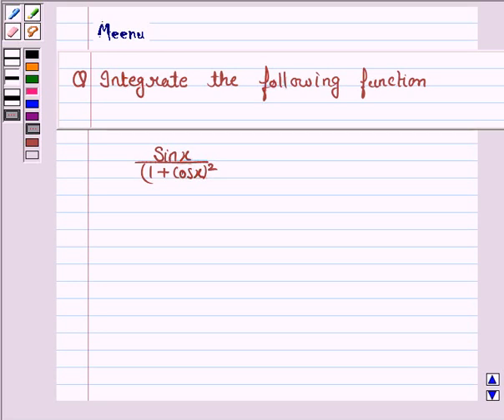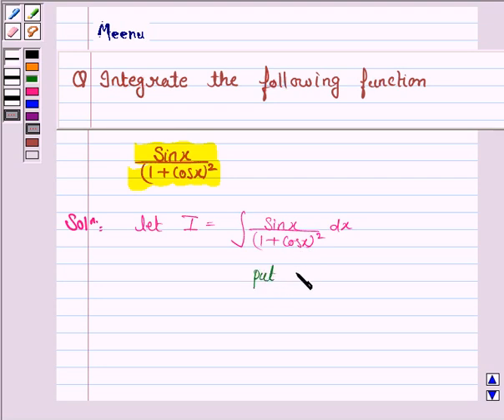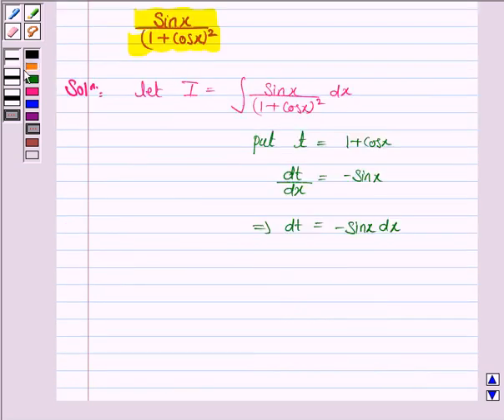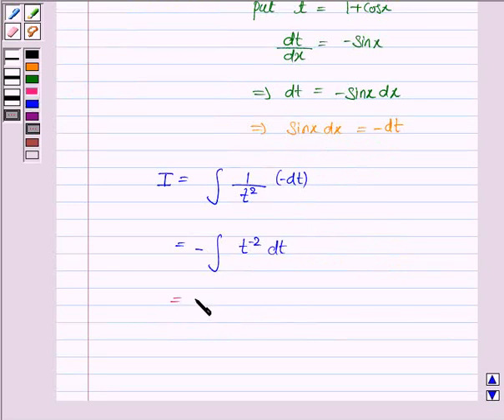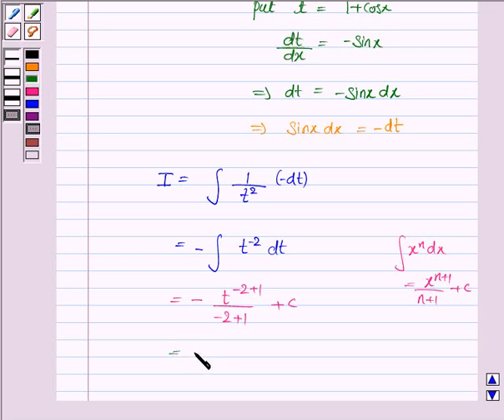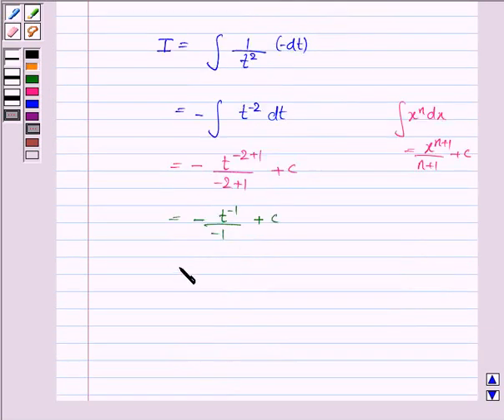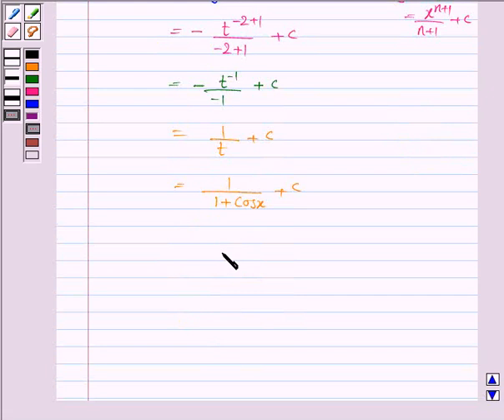Maths XII NCERT 2007 7 7 2 31